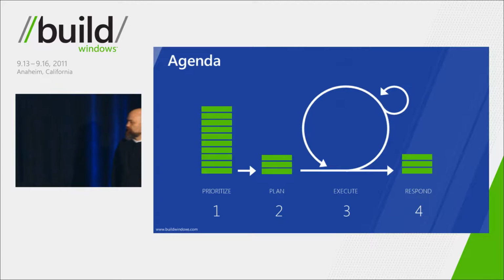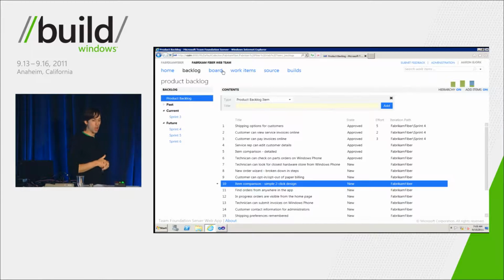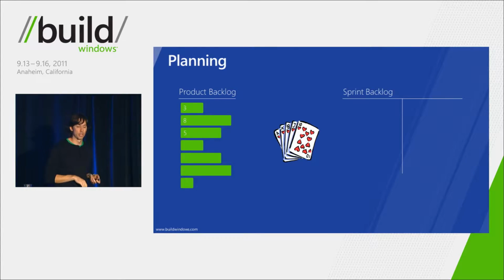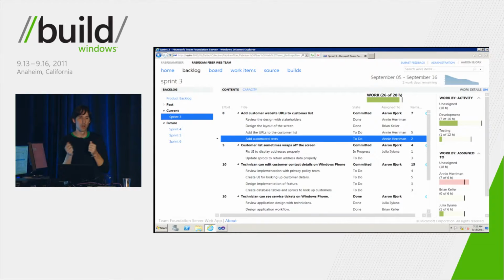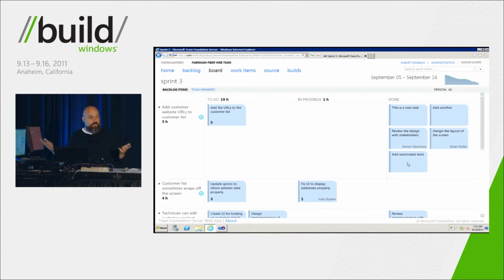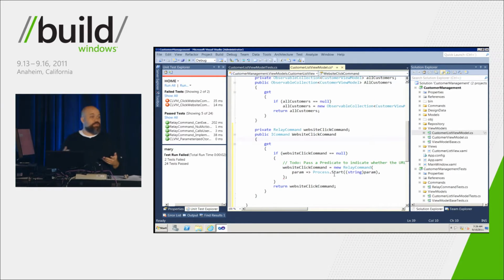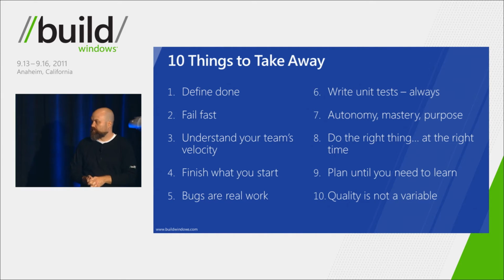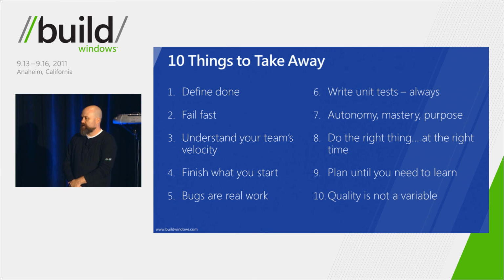Working on an agile team with Visual Studio 11 and Team Foundation Server 11